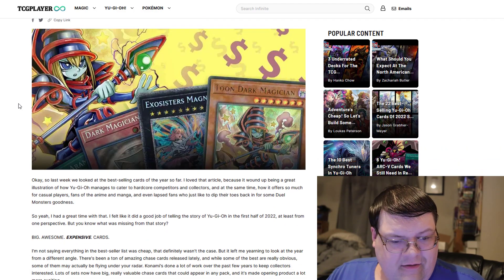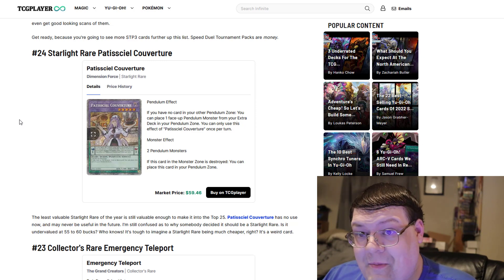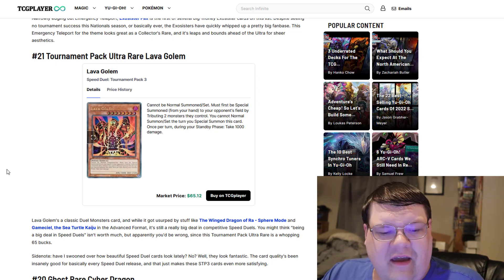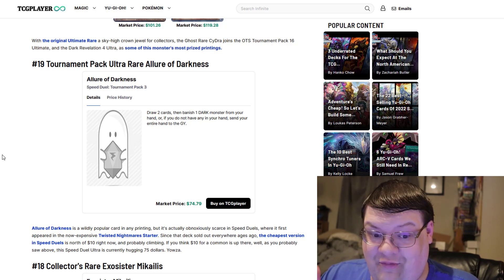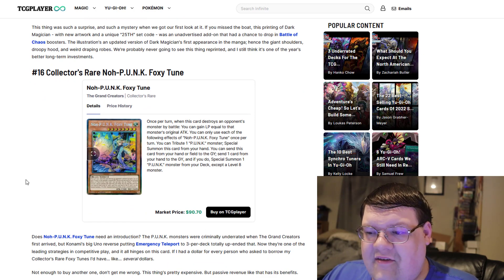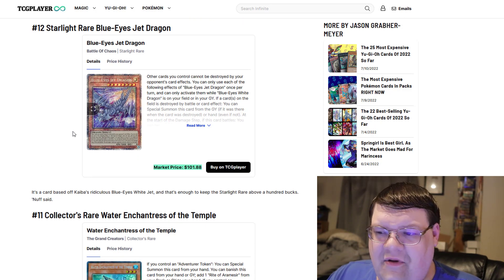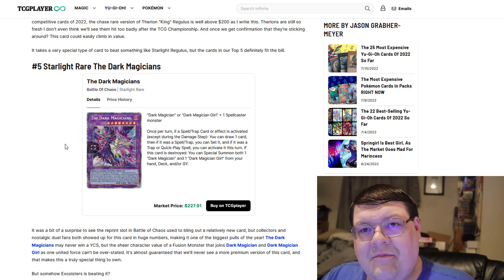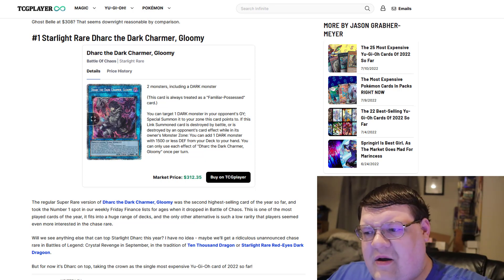The Value Of Yu-Gi-Oh Cards In 2022 Is Crazy! Market Watch July 16, 2022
Were going to be looking at the sets so far that have come out in 2022 and how these cards are holding in todays market! What do you think about how things are holding so far? Does any of this surprise you?